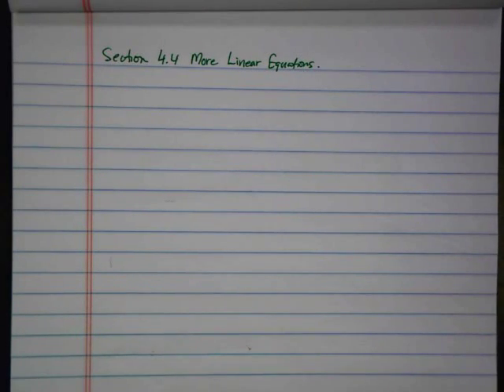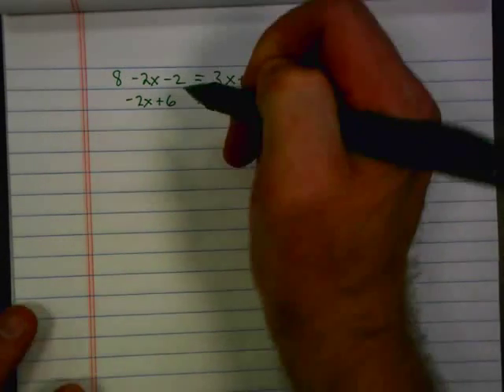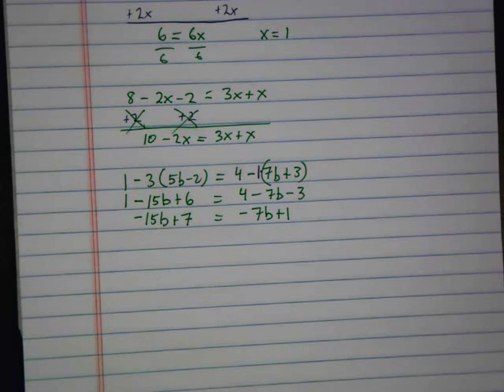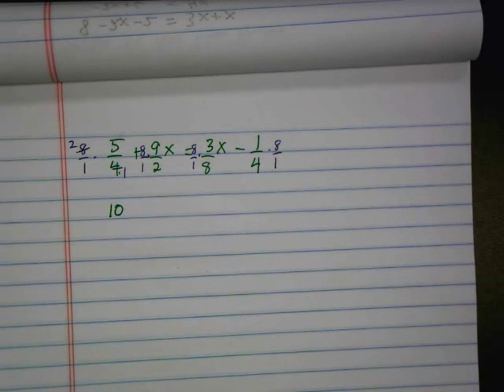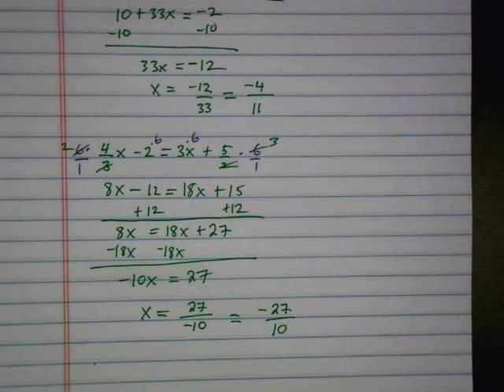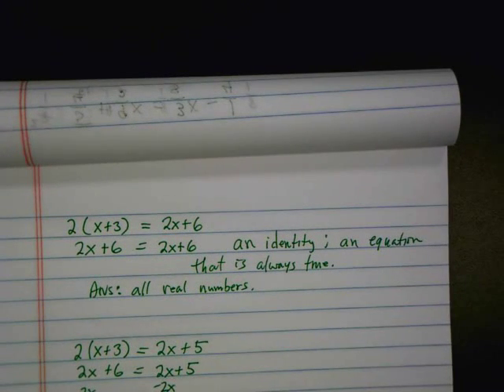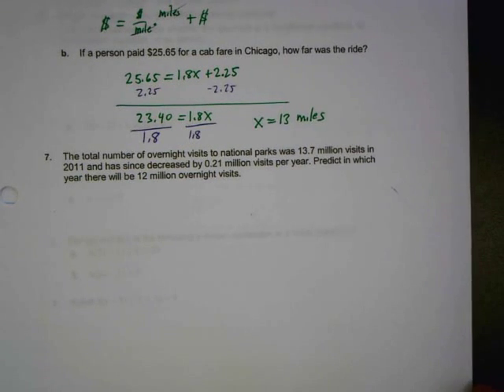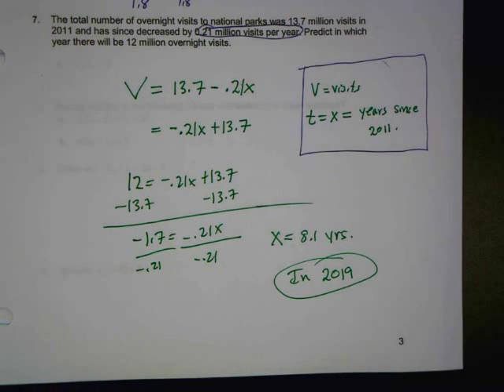Math1015 Lehman Combined Sec 4-4